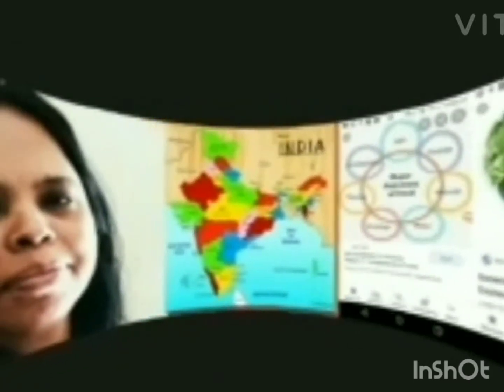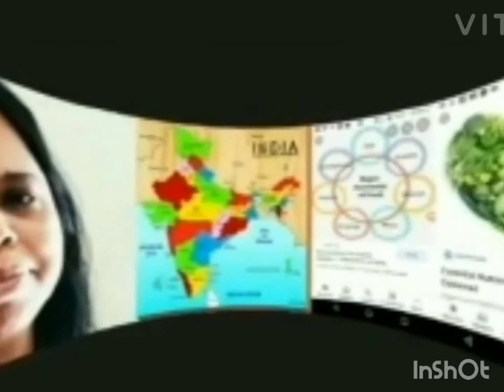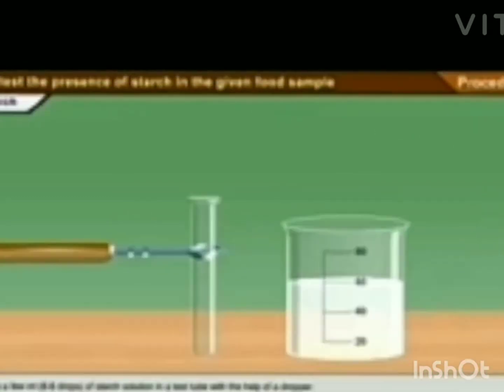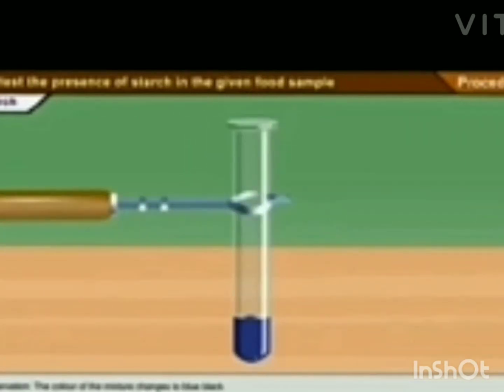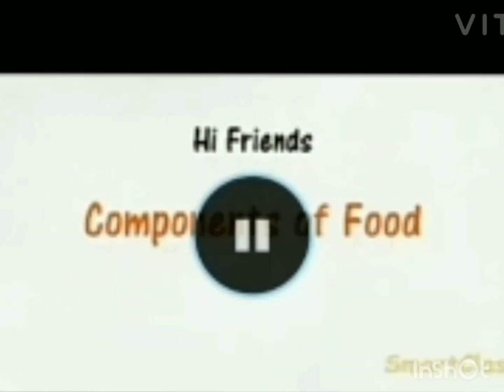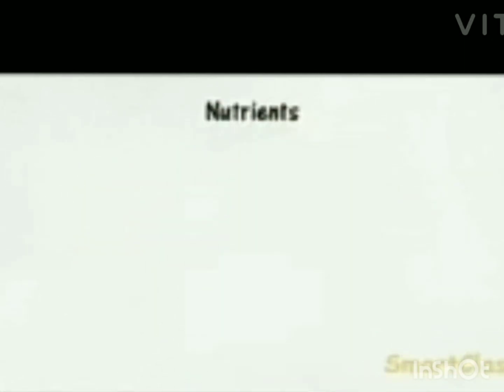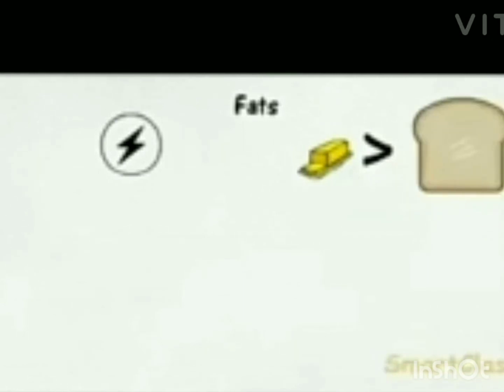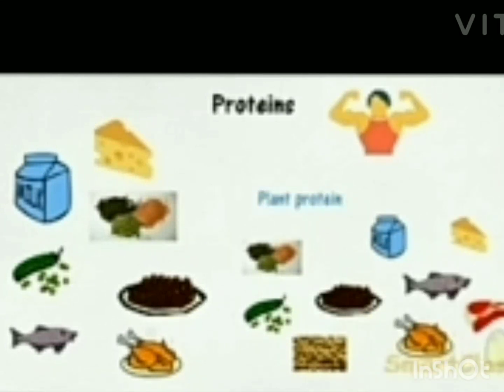. Safala classroomCBSE BIOLOGY CLASS FOR 6.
BIOLOGY CLASS FOR 6